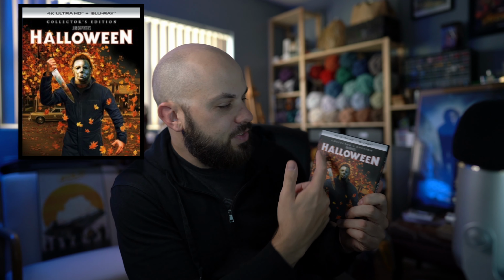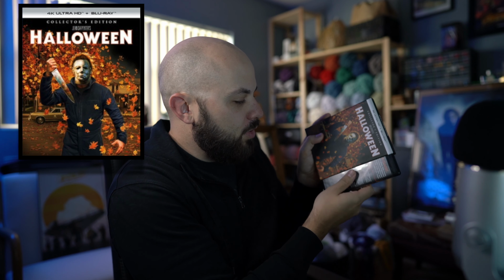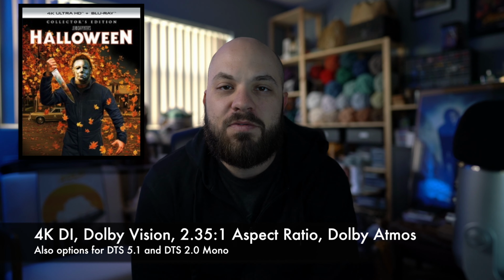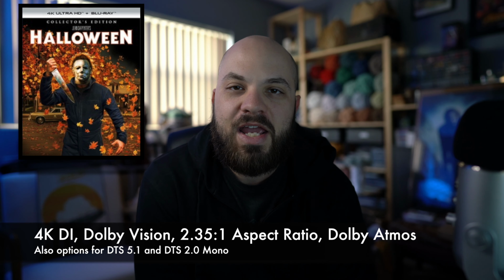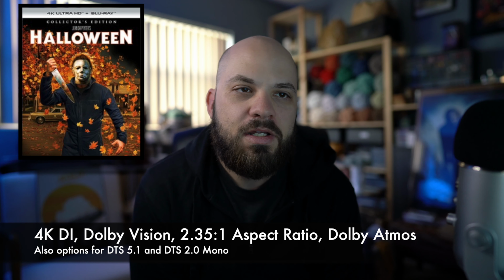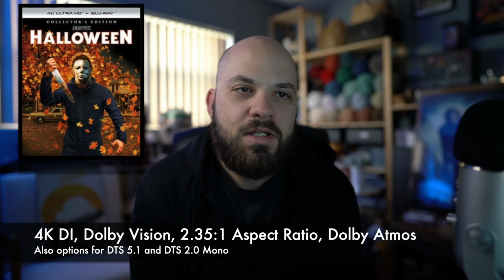Halloween (1978) Scream Factory 4K Blu-Ray Review!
It's October, which means horror movies are top of mind. Halloween Kills arrives in theaters this month and John Carpenter's Halloween from 1978 just got a re-release on 4K Blu-Ray from the good folks over at Scream Factory, and Cory reviews it in this video. There is Dolby Vision and Dolby Atmos along with a DTS HD 2.0 Mono track for you to enjoy.